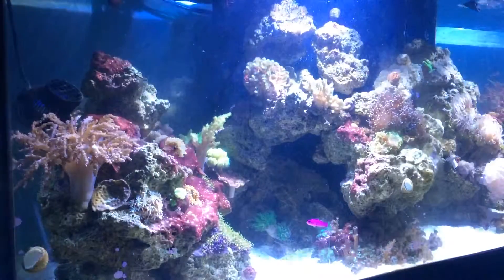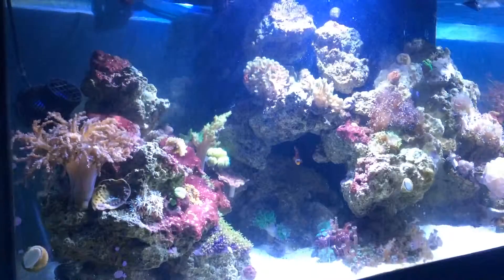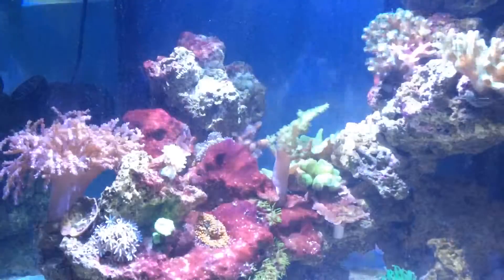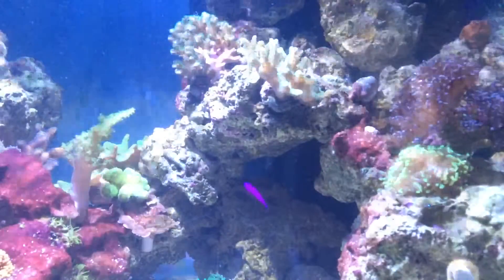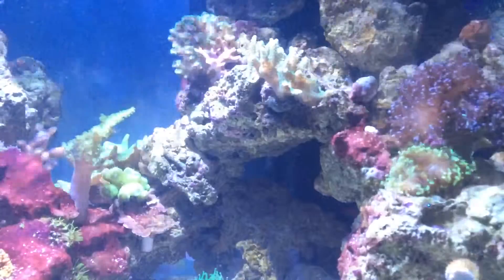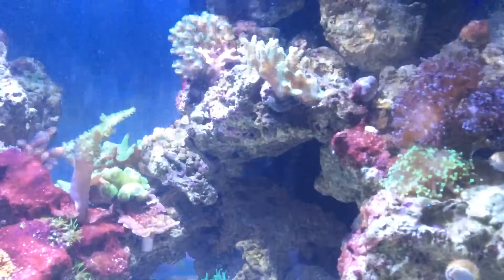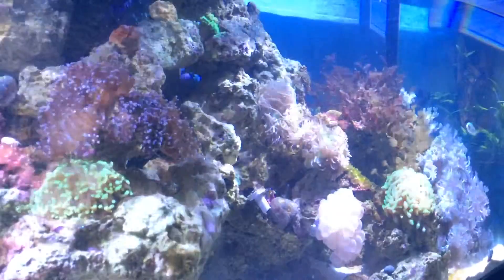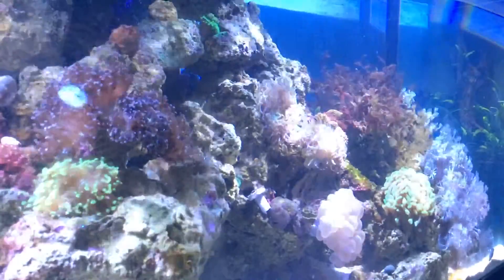15 Gallon water-change | Purple Dottyback | Red Cyanobacteria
added a bag of carbon & phosguard passively in the sump which is in addition to reactors media

pH 8.2-8.4

9 dKH

400 calcium

35ppt/1.025 salinity

phosphate & nitrate both undetectable

79F Temp